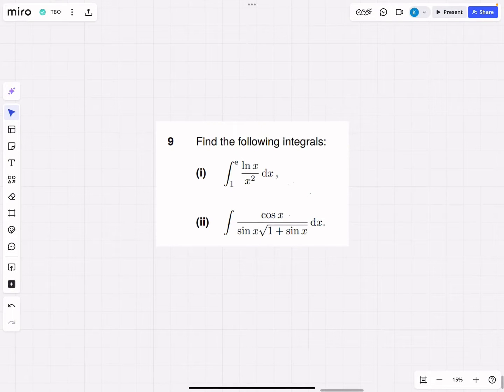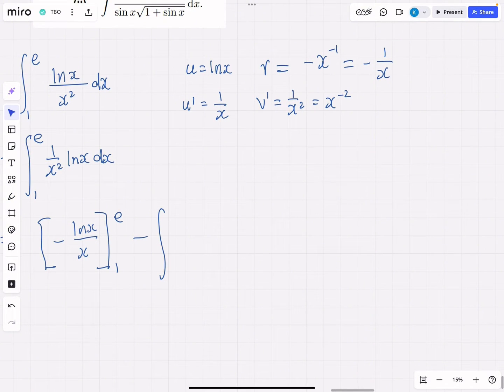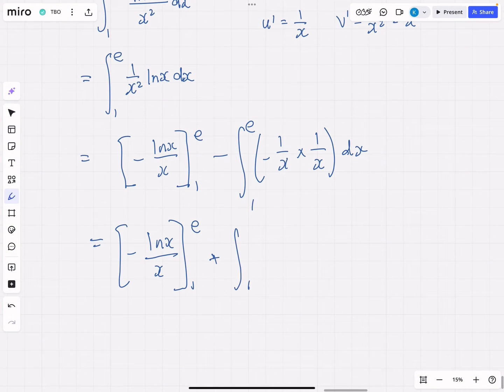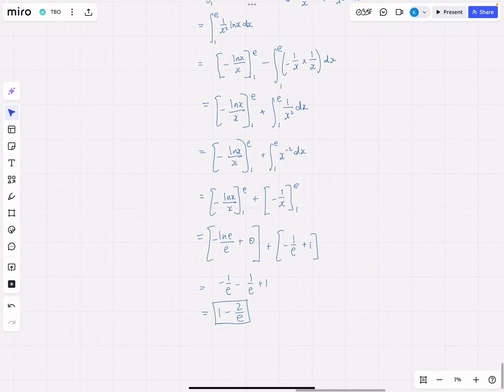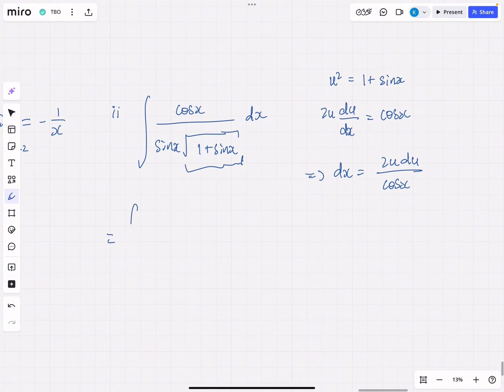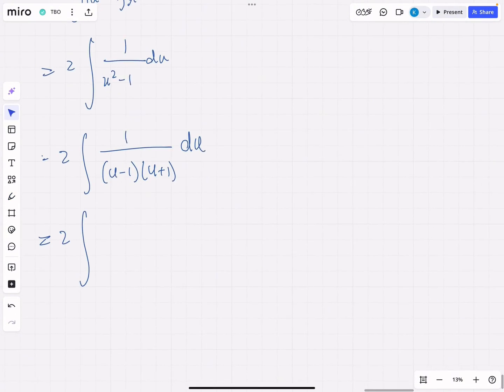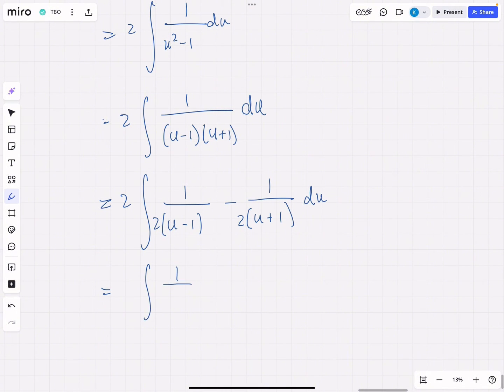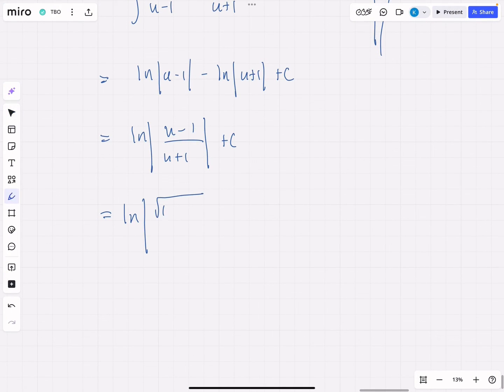STEP 1 Integral Practise